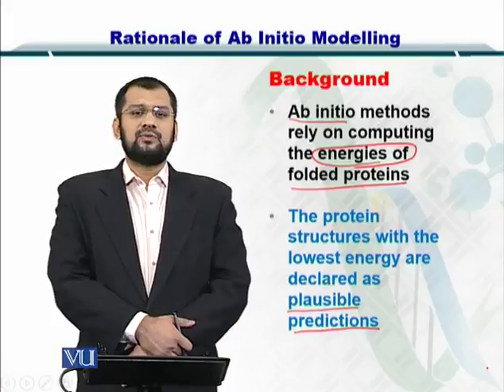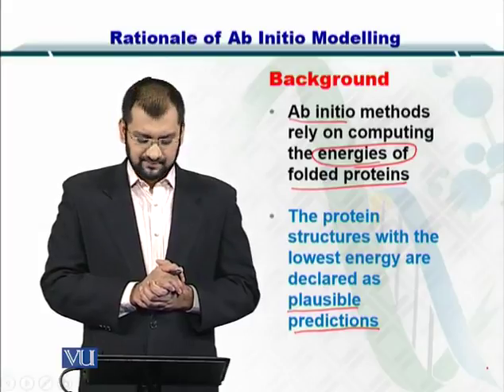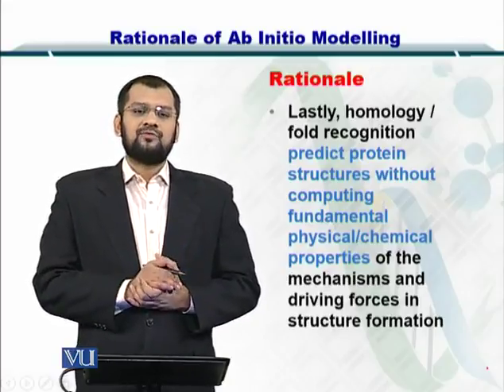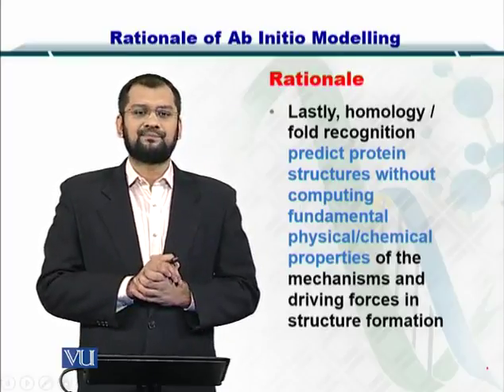BIF401_Topic234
Topic: 234